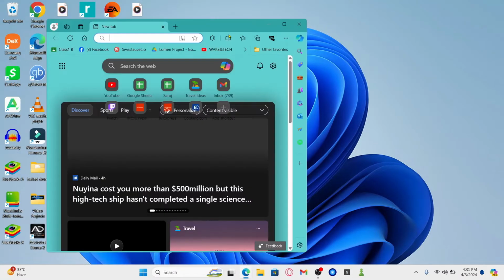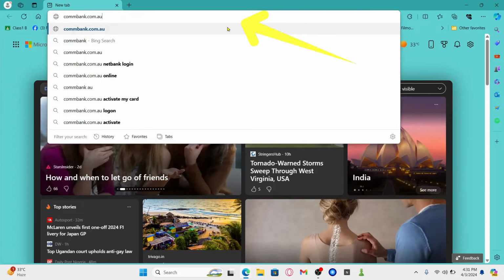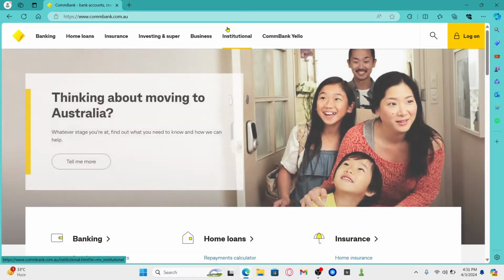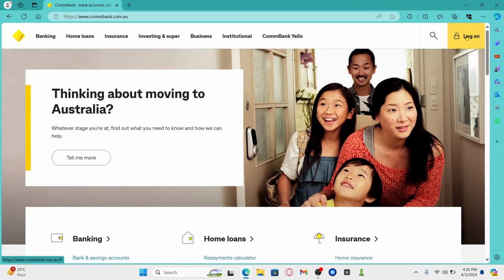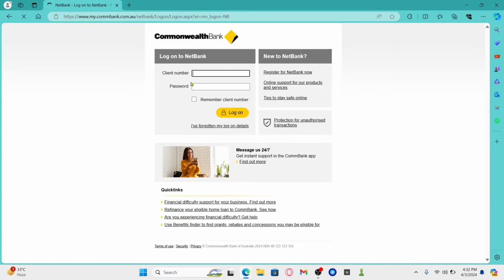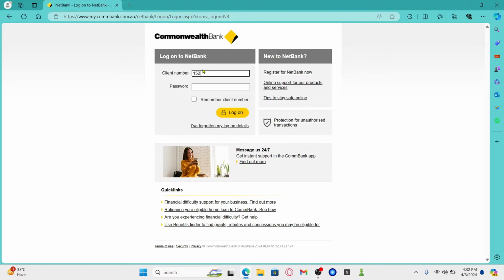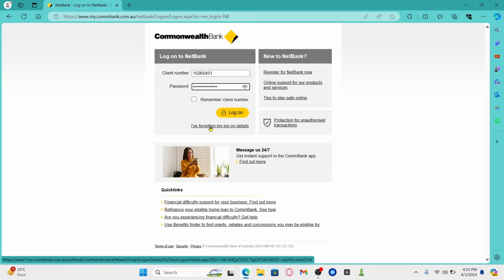How to Login to Your Commonwealth Bank Account? Sign in to Commonwealth Bank Account on PC 2024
Welcome to our step-by-step guide on logging into your Commonwealth Bank account! Whether you're a new customer or need a refresher, navigating your online banking portal is crucial for managing your finances efficiently. In this tutorial, we'll walk you through the simple process of accessing your Commonwealth Bank account online.